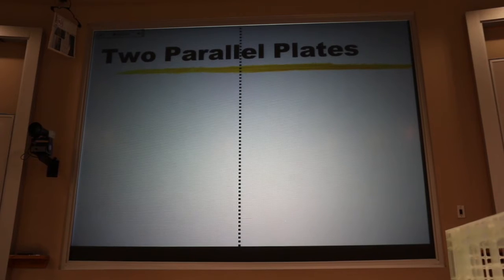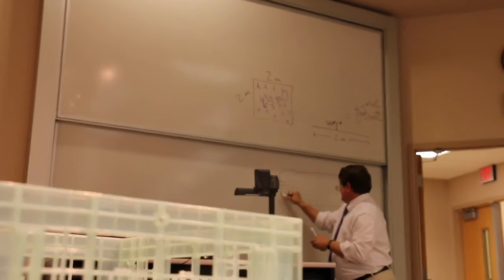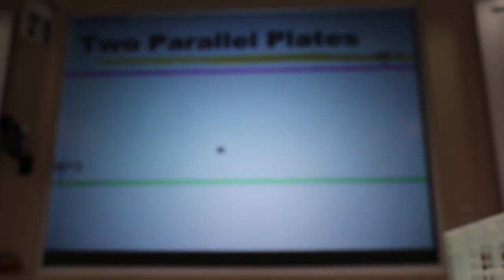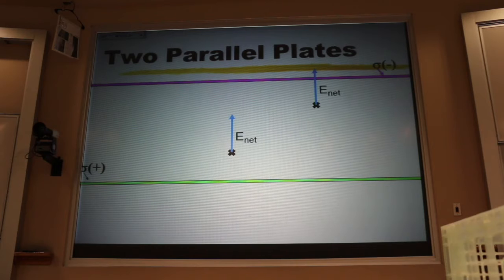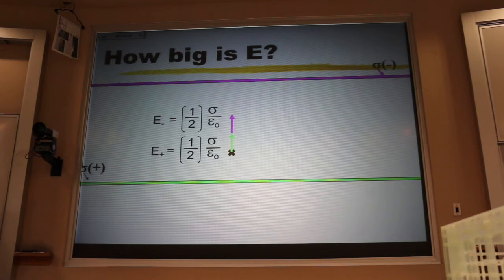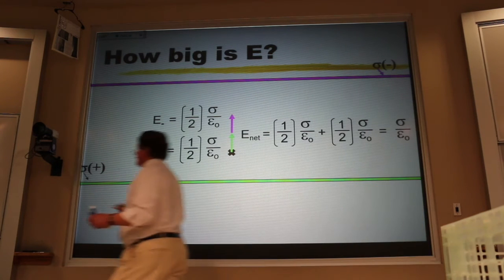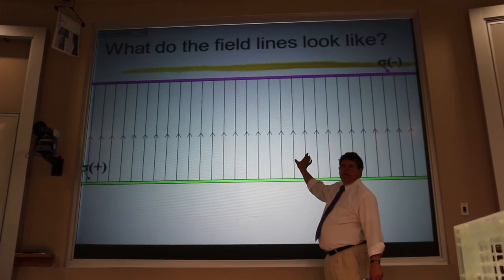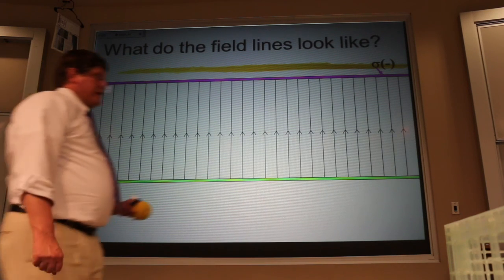Electric Field Between Two Sheets of Charge Quick Concept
We use superposition to find the electric field between two equal, but oppositely charged plates.